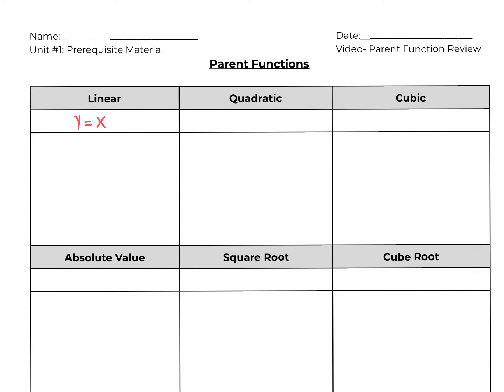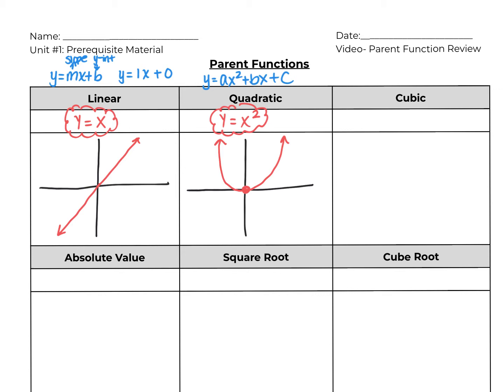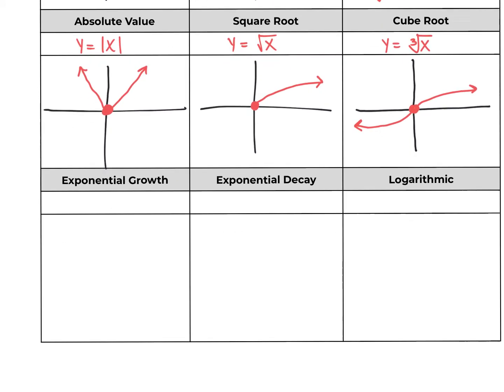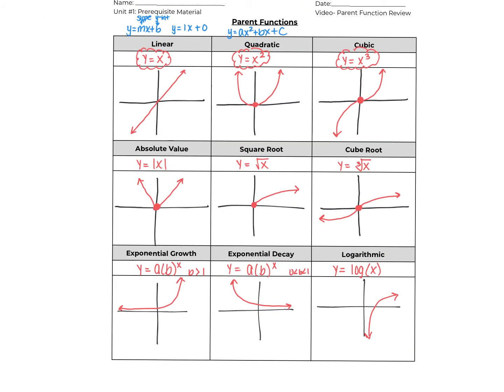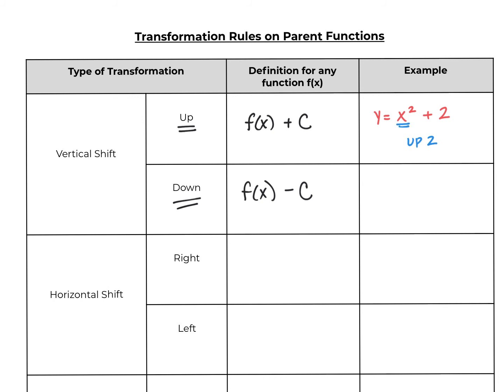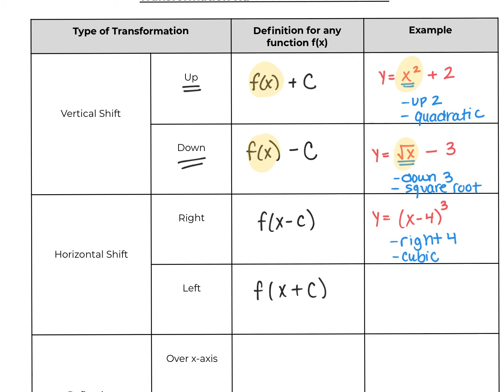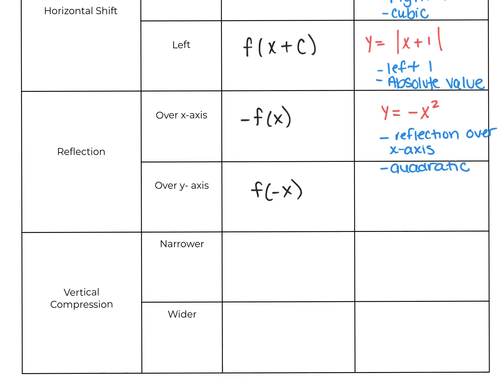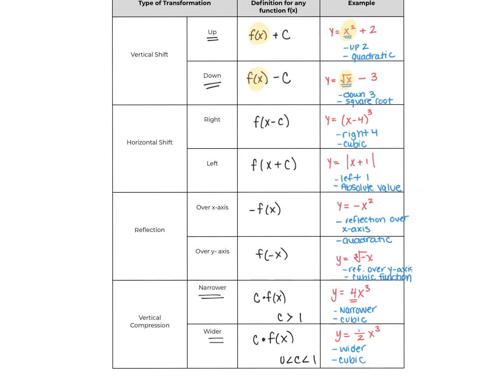Day 3 Video- Parent Functions.mp4